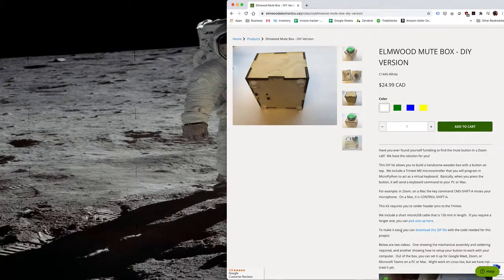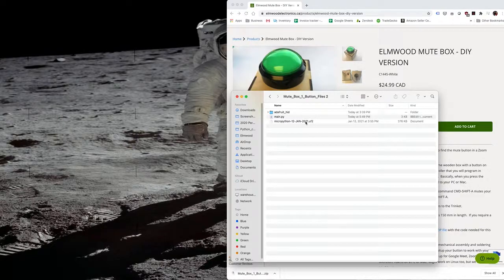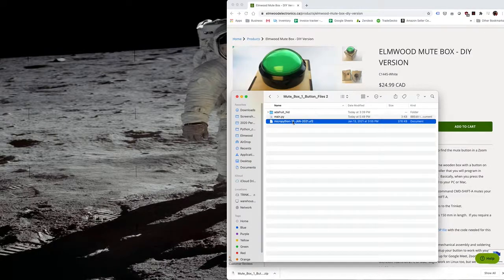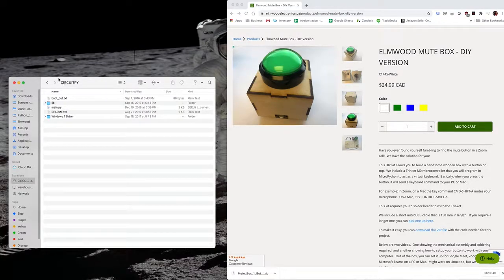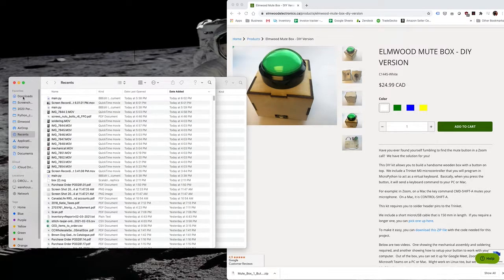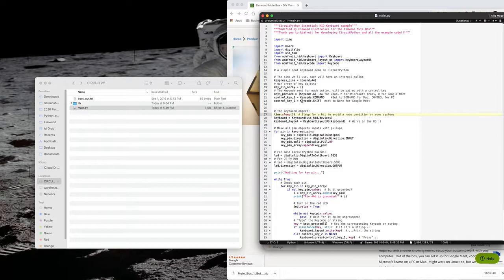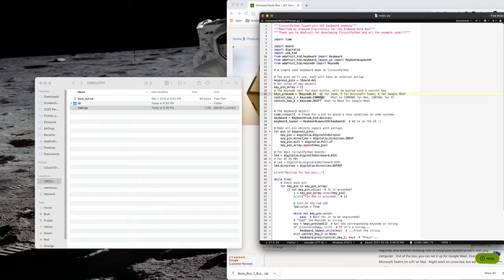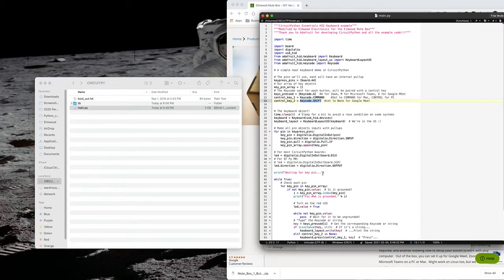Elmwood Mute Button Software for Trinket M0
Here we show you how to add the software you need to make your Mute Button work.